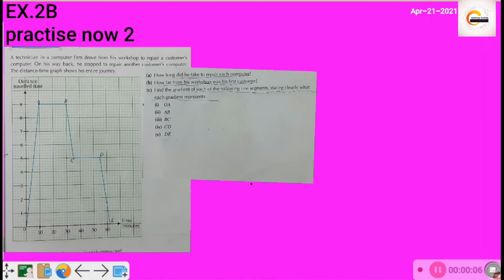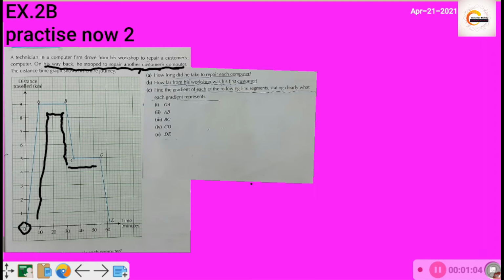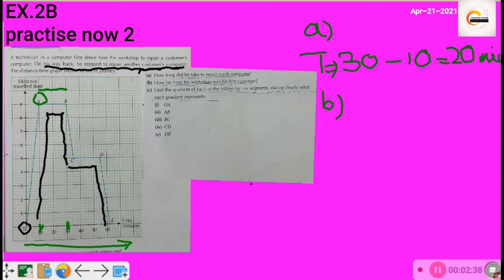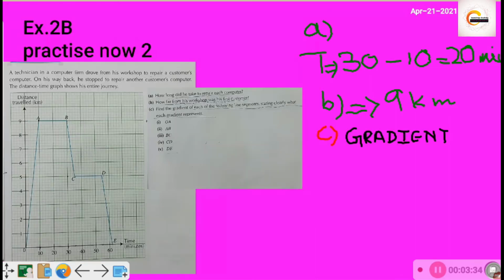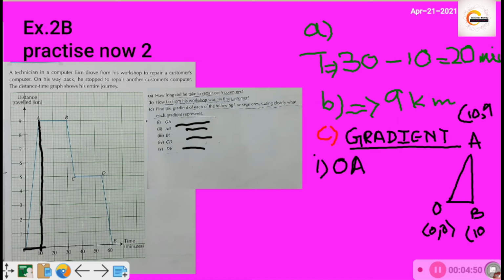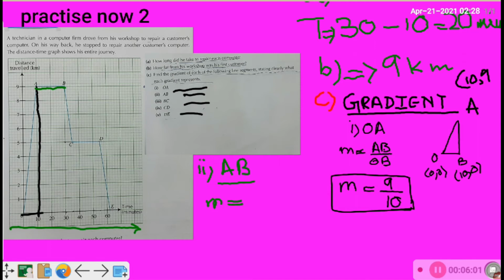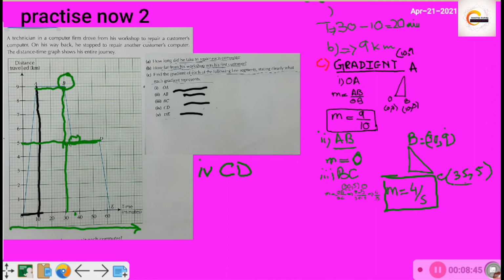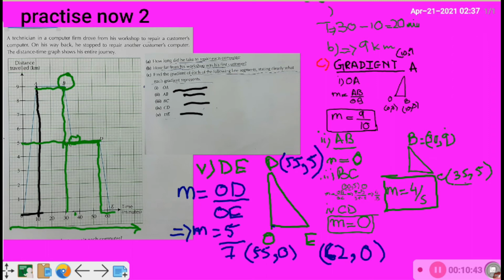Mathematics book 2 (D2) | 7th edition | New Syllabus | ex.2B | Q.1 & 2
New syllabus mathematics 7th edition book 2 d2 ex 2b | 8th  grade Mathematics |Knowledge Academy Teams | gradient of straight line| class 8th math book | oxford new syllabus mathematics 7th edition | math class 8th |math grade 9th |miss saman |y=mx + c |straight line| equation of straight line| gradient of horizontal and vertical line, line graph examples,8th grade math problems with answers

This video covers concept of Equation of straight line(horizontal and vertical line its concepts and Ex.2B, practice question 2,question 1 & 2  explained in detail by Miss Saman.

chapters
0:00 introduction
0:26 practice now 2 solution
8:45 answers of question 1 & 2 of Ex.2b

Almost all exercises have been solved, It is recommended that you solve exercise with teacher and the redo whole exercise to practice. you are more then welcome to ask question, we will get back to you ASAP. thanks and HAPPY LEARNING